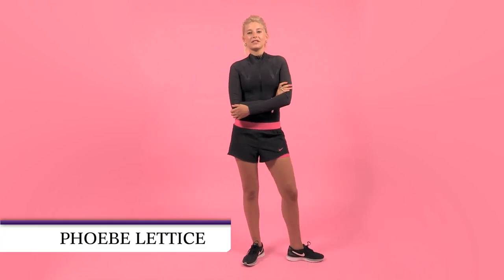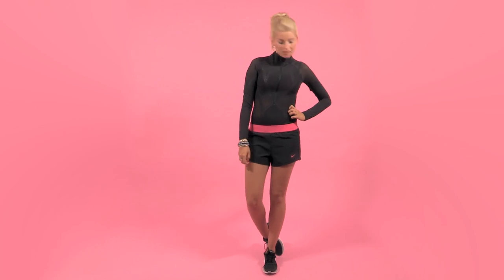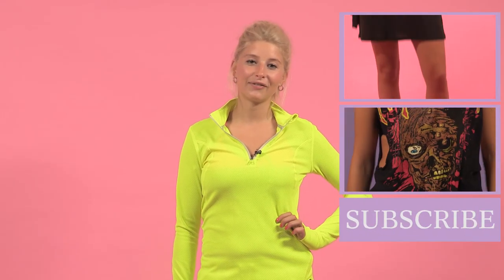3 Ways To Wear Workout Gear | TGIF S2E7/8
TGIF is back, this time with Made in Chelsea's Phoebe Lettice showing you how to look great in sportswear!

Adidas – Seamless Printed Bra
cccc

Roxy - Running Top (Phoebe's own)

Roxy - Running Shorts (Phoebe's own)

Nike - Running Trainers (Phoebe's own)